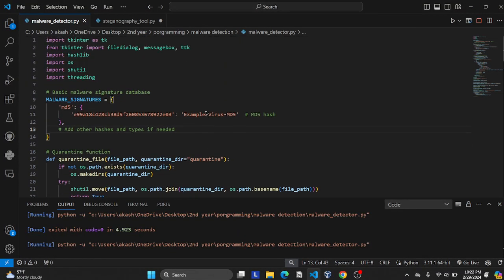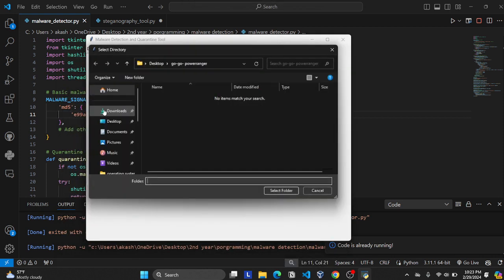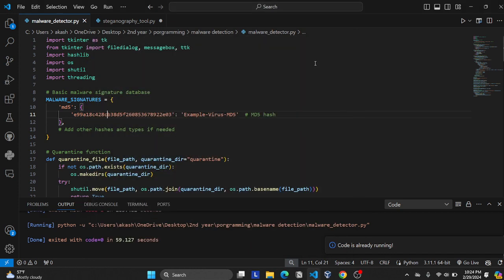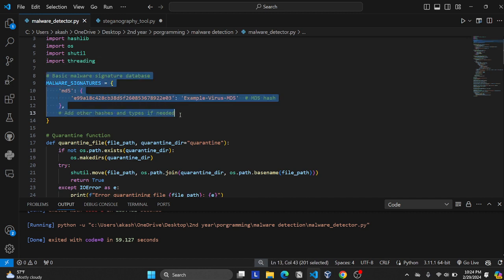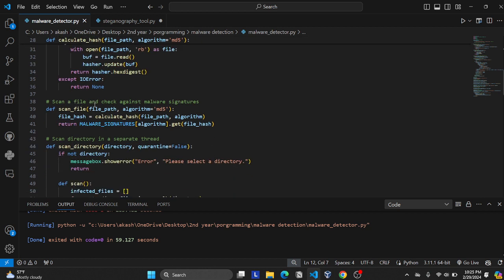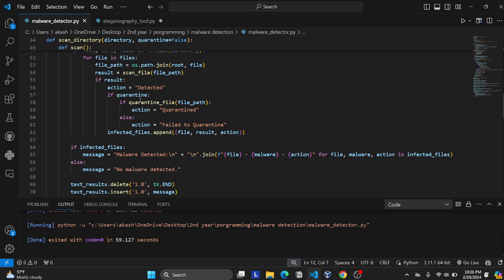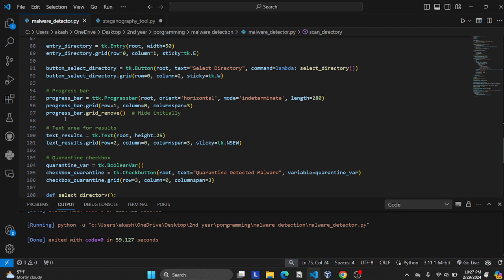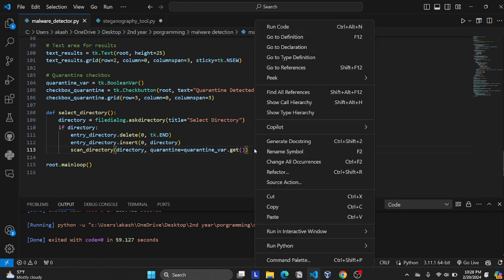programming and algorithm coursework 2 ( malware detection tool )